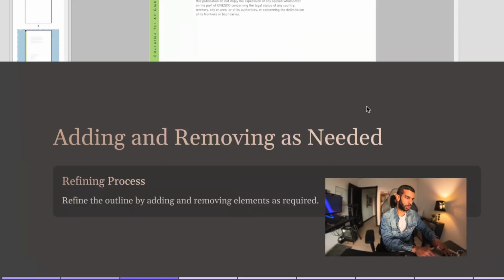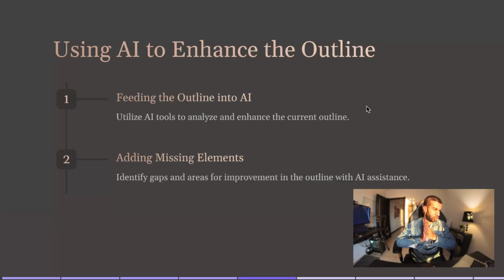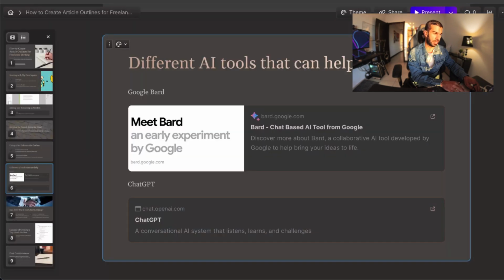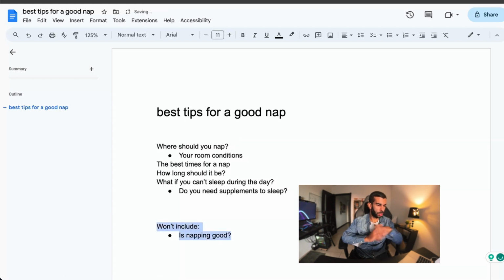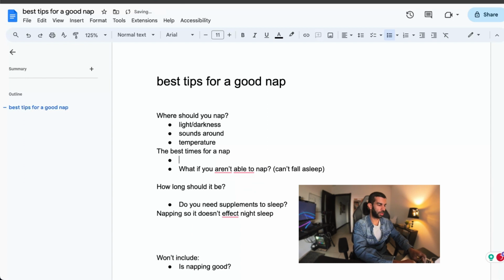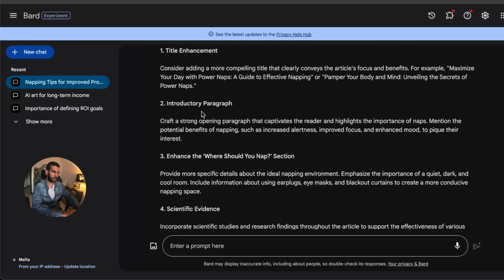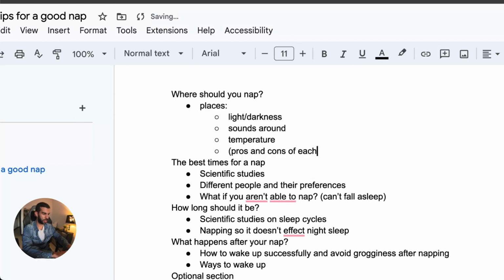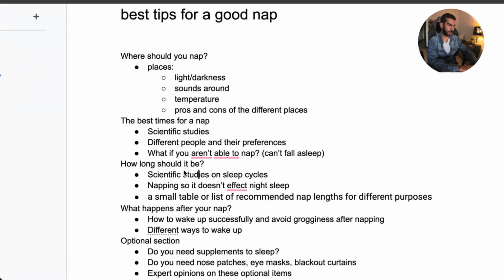A quick tip to create the best article outlines for freelance writing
In this video,  I share the process of developing high-quality article outlines that make writing easy. No more not knowing what to write about. No more writer's block.

I also show you how I use AI along with my own expertise to make the process easier.

If you've ever struggled with writing and creating content, this video will help.